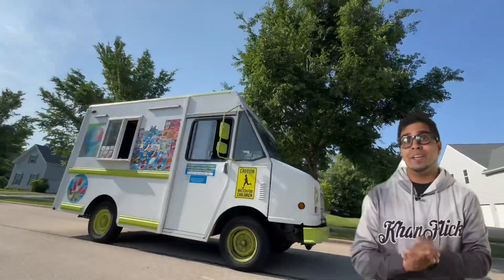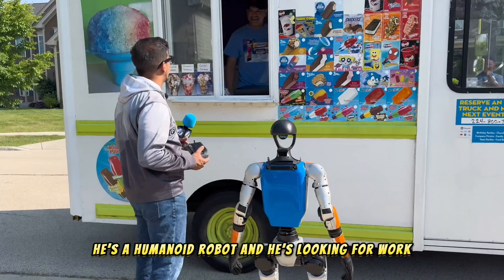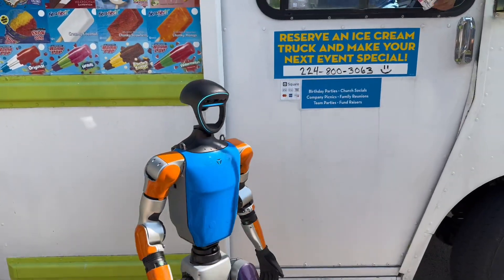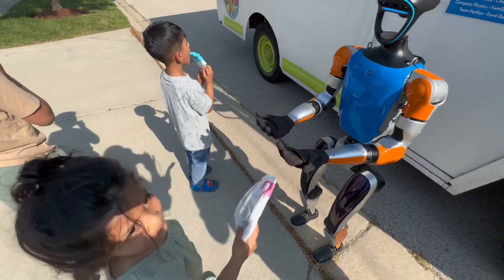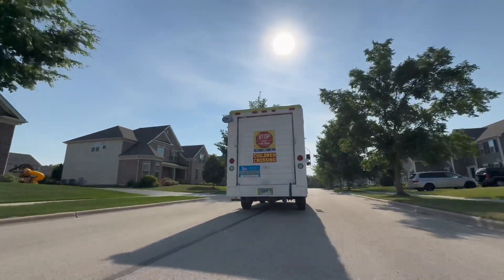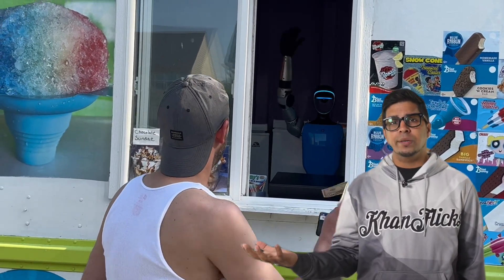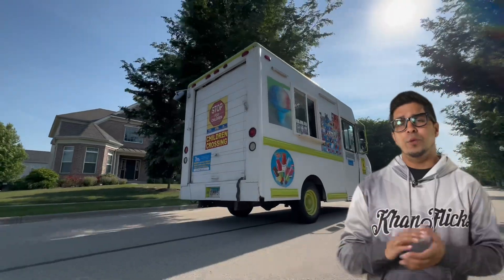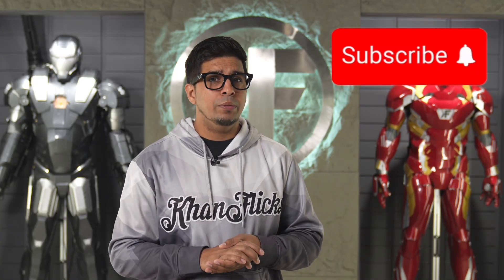Can G1 Work on an Ice Cream Truck? 🍦 | Robot For Hire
Can a humanoid robot run an ice cream truck? We put G1 to the test!
In Episode 6 of Robot For Hire, our advanced humanoid robot G1 takes on his coolest challenge yet: working on a real ice cream truck. Watch as G1 serves ice cream, interacts with customers, and tries to keep up during a busy summer day on the job.

This episode is packed with fun, tech, and unexpected moments as we explore what happens when AI meets real-world hustle.

If you’re into robots, future tech, or just love seeing machines attempt human jobs — you’re going to love this one.